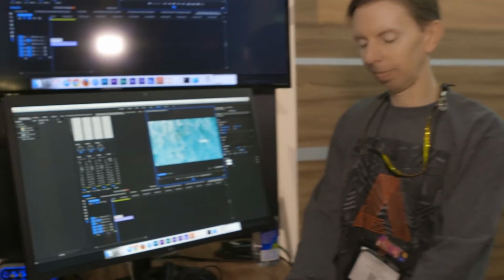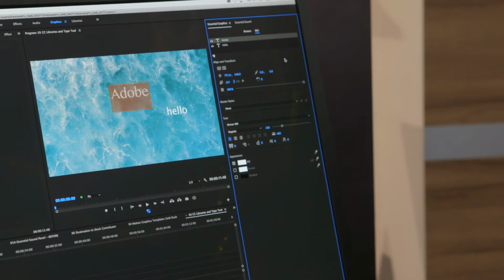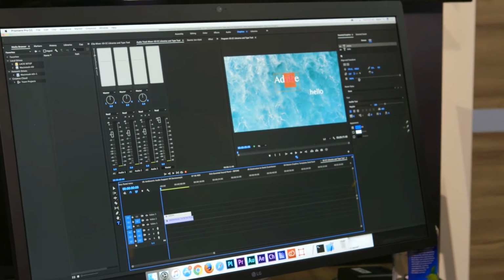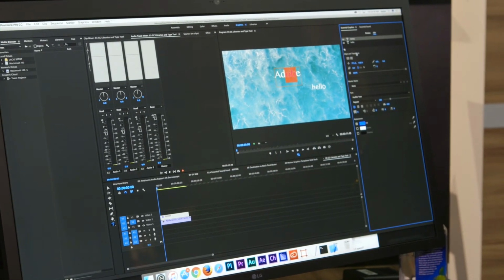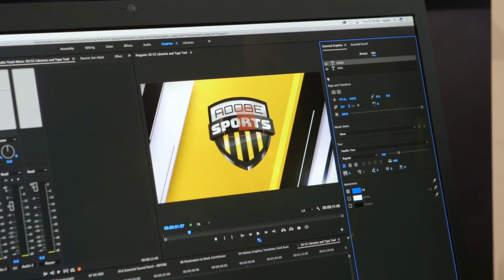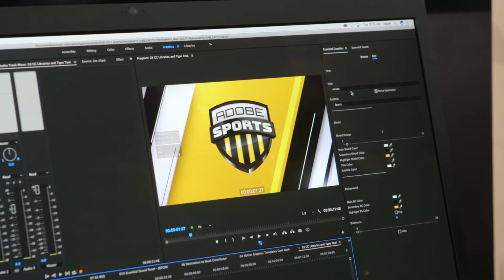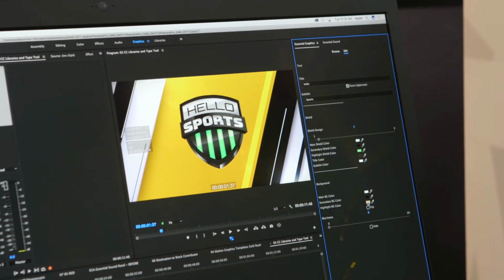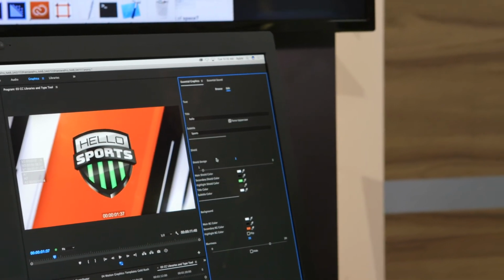First Look: New Adobe Premiere CC2017 Pro Text Tool Features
Adobe has replaced the Premiere Pro Titler with new Text Tool features discussed and demo'd in this interview.